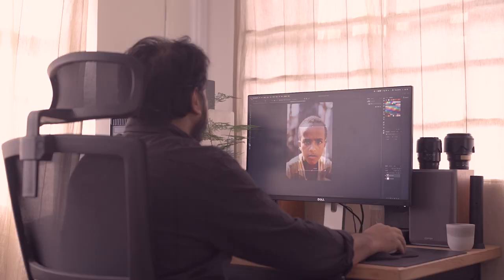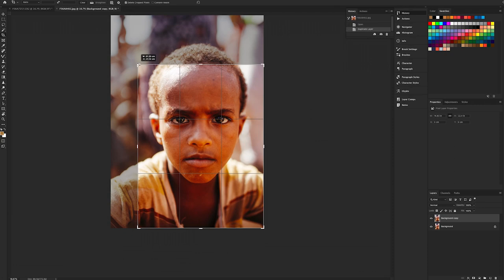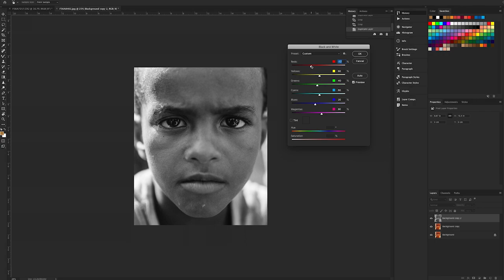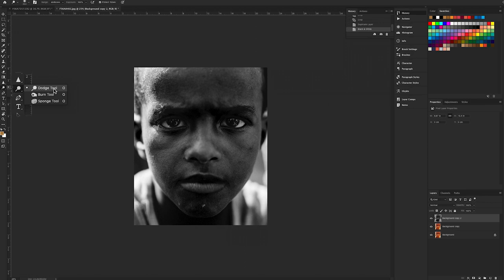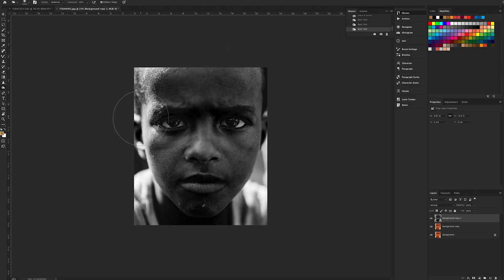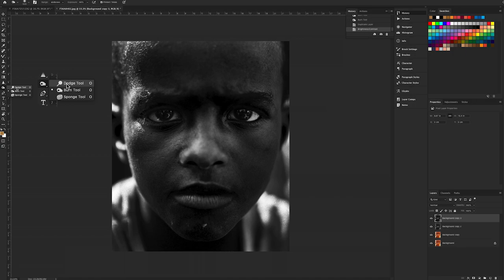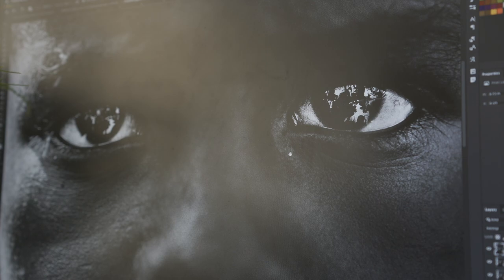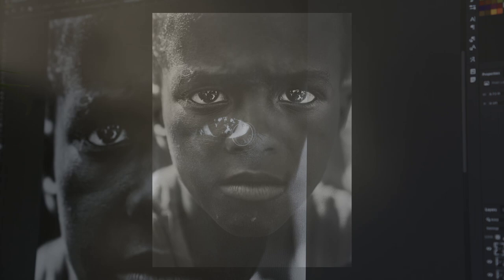Global Creator: Muhd Hidayatullah | Adobe Creative Cloud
Self-taught photographer and videographer Muhd Hidayatullah demonstrates how to capture the emotion of human interests and moments through photography. Discover how he uses Adobe Lightroom and Adobe Photoshop to tell a story through his photos.

Some of our viewers will be watching in local languages. For Traditional Chinese subtitles, please turn on closed captions.